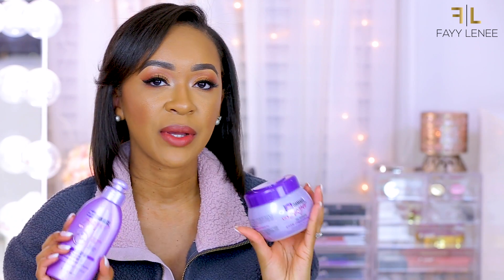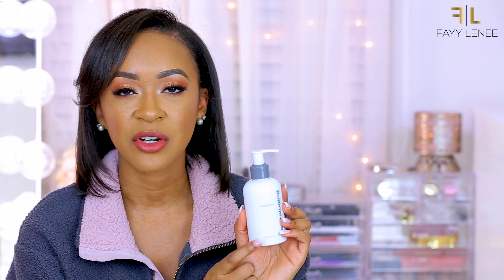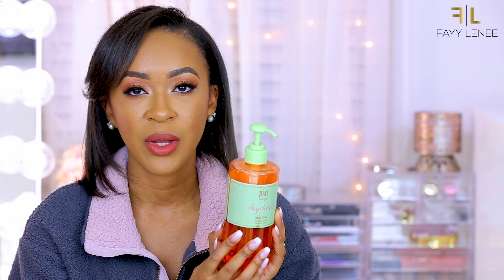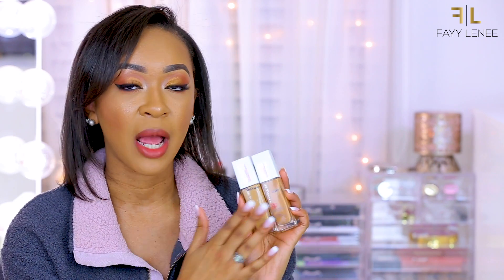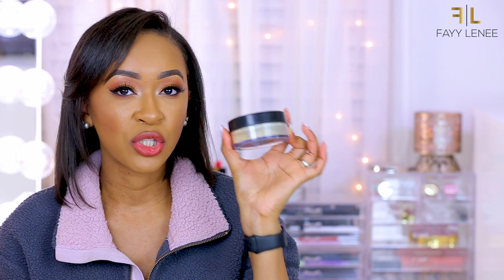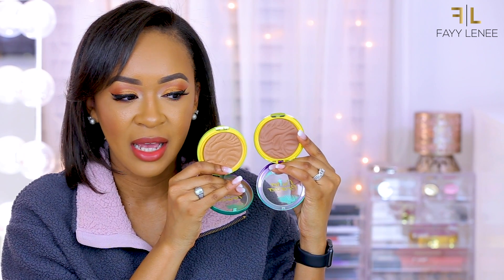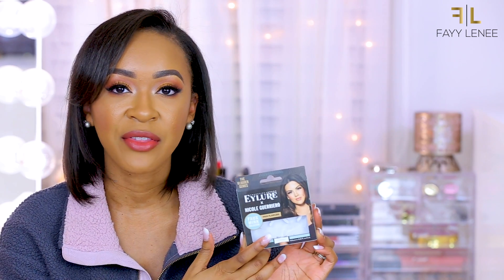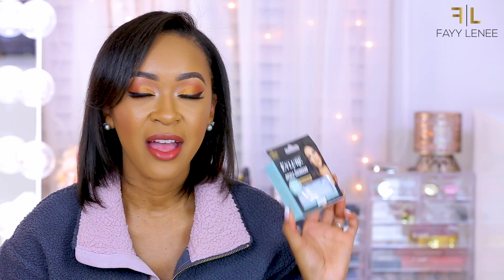JANUARY FAVORITES 2019 | CURRENT PRODUCTS I'VE BEEN LOVING ♡ Fayy Lenee Beauty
N E W  V I D E O S | EVERY WEDNESDAY, FRIDAY + SUNDAY!!

↠ I N S T A G R A M | @FayyLeneeBeauty
↠ S N A P C H A T | FayyLeneeSnaps

M A I L  M E  C U T E  T H I N G S:
Faychon Fant
FayyLeneeBeauty

TOPCASHBACK | I get paid to SHOP ONLINE and you can too!!!

MORPHE BRUSHES | $19.99 monthly brush subscription with over $30+ value of brushes delivered to your door each month!

Vlogging Camera | Canon Powershot G7x Mark II
Lens | Canon 70-200mm Zoom Lens
Lighting | Diva Ring Light + Soft Box Lights

Hello gorgeous!

If you are new to this channel, my name is Fayy Lenee! You may know my from my product reviews, ulta + sephora hauls, and makeup tutorials. I love doing a little bit of everything from beauty related videos, fashion videos and vlogs. On my channel, you will be able to find first impressions + new product reviews, get ready with my videos, and vlogs about my life.

Remember, beauty is more than skin deep!!
MUAH!!

2018 affordable best in beauty

FIN.